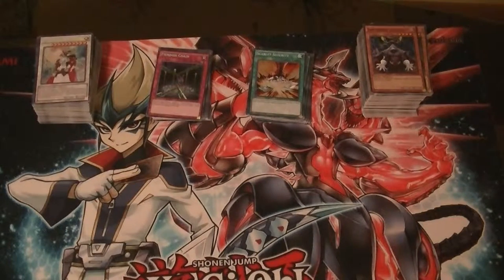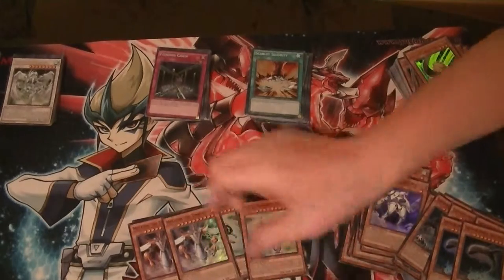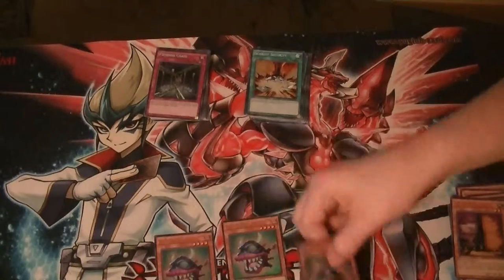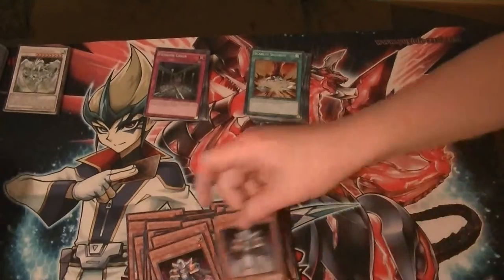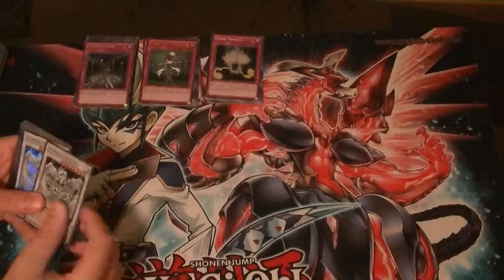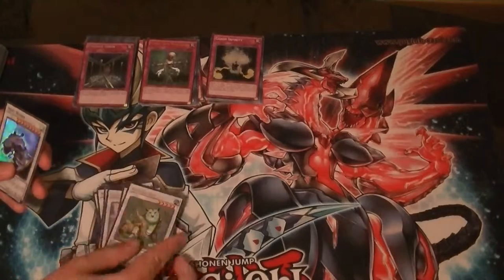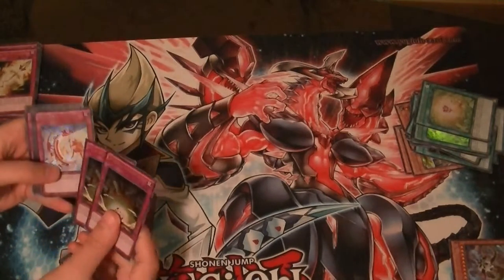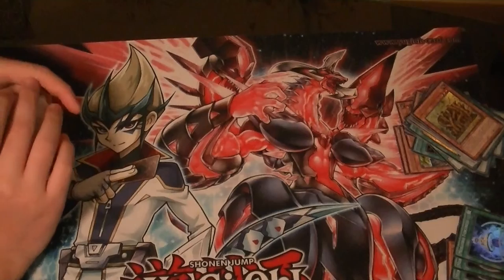Legendary Collection 5ds 2 Case opening all holos recap